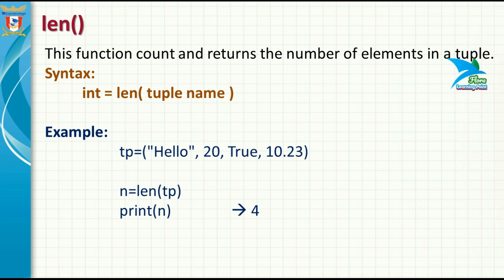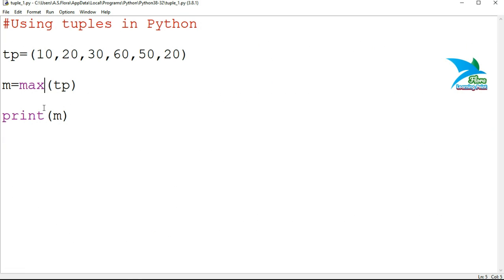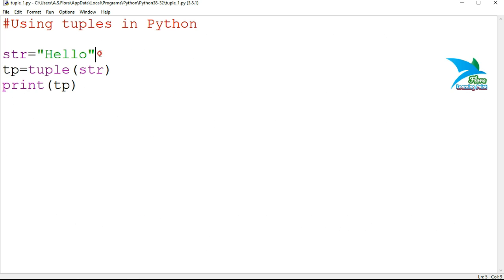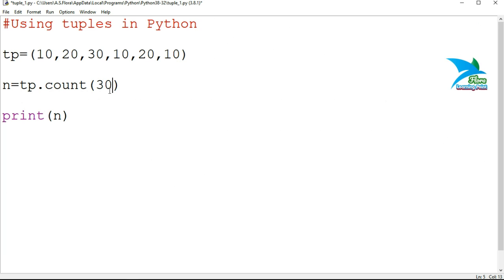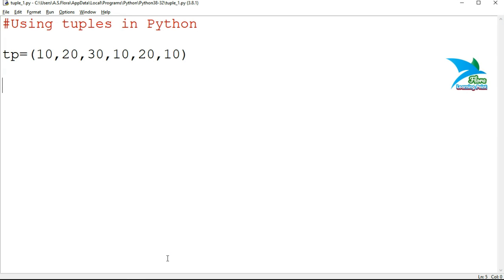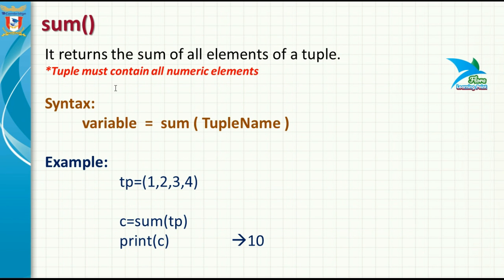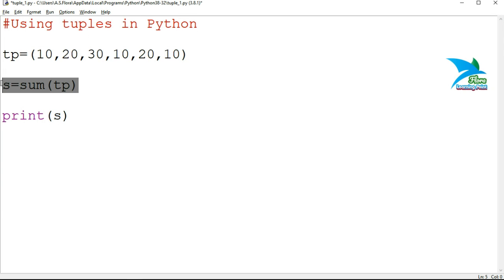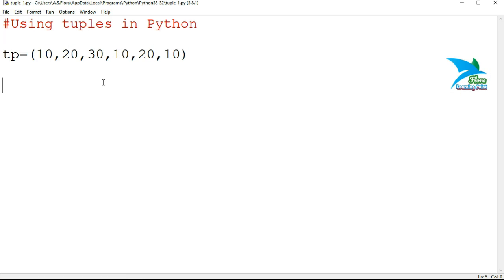Unit 2 II Chapter 10 II Working with Dictionaries and tuples II Tuple Functions II Part 5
You will learn about Tuple functions and methods